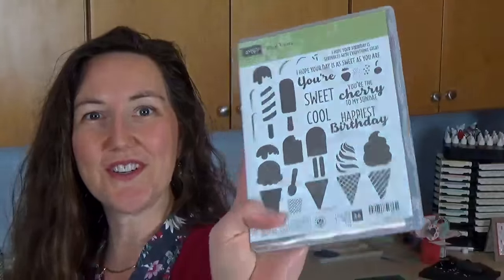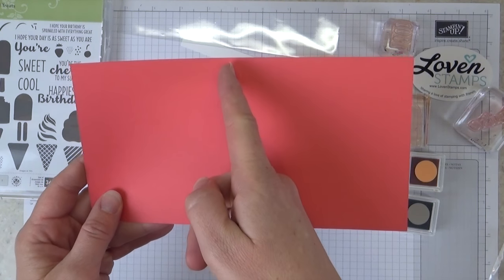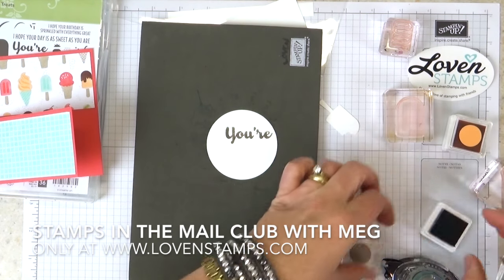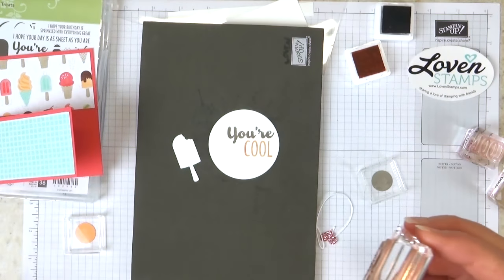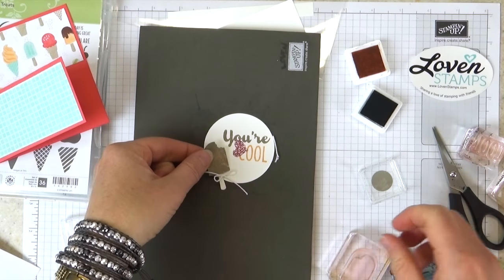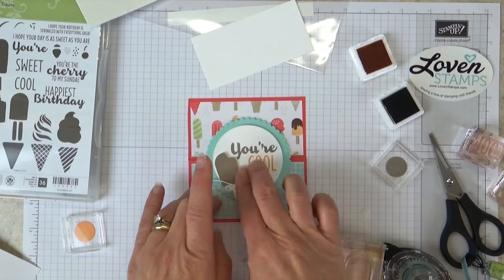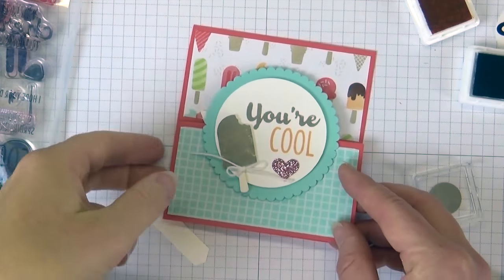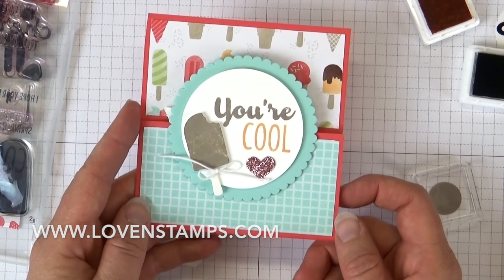BEST FUN FOLDS! Dutch Door Card Featuring the Cool Treats Suite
Stamps in the Mail Club April 2017: Fun fold card ideas - try a Dutch Door Card! How-to tutorial for the Cool Treats stamp set plus several others.
Happy Stamping!
Meg Loven, Stampin' Up! Demonstrator since 2002